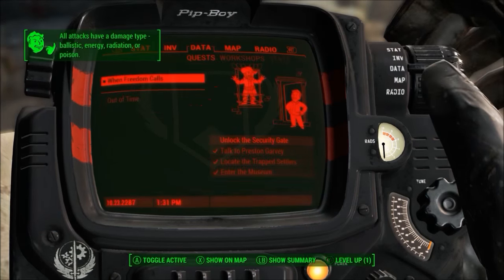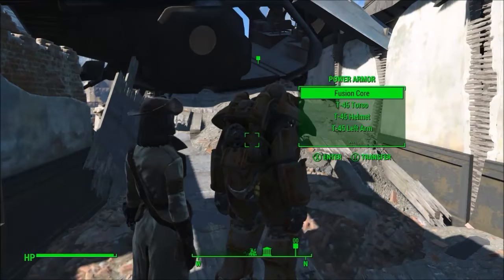Fallout 4: What Happens if You KILL THE MINUTEMEN in Concord?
In this video, I show you guys what happens if you kill the Minutemen in Concord. This is only possible on PC, mods will be linked below. This is all for fun, as I break the game and its scripting.

I kill the Minutemen in this video. I am killing Preston Garvey, Marcy Long, Mama Murphy, Sturges, and Jun Long. I kill them in Concord after I talk to them. This is really a secret Minutemen ending.

Fallout 4 is an action role-playing video game developed by Bethesda Game Studios and published by Bethesda Softworks. The fifth major installment in the Fallout series, the game was released worldwide on November 10, 2015 for Microsoft Windows, PlayStation 4, and Xbox One.